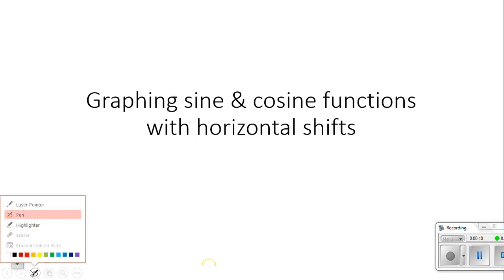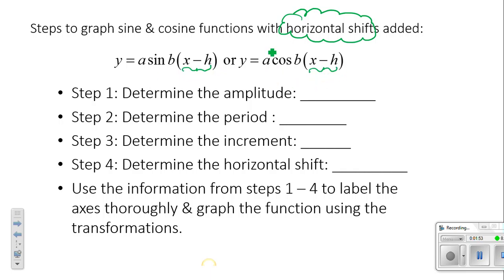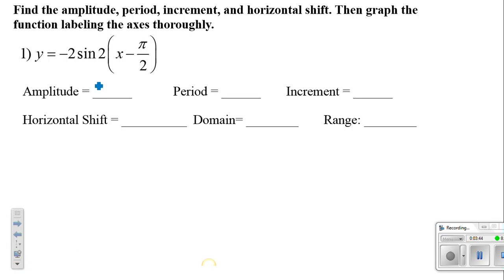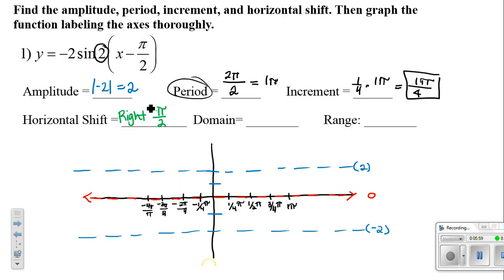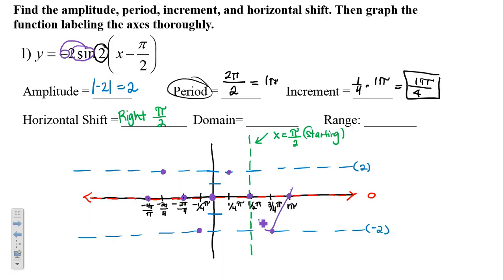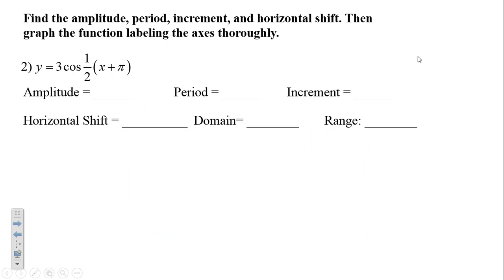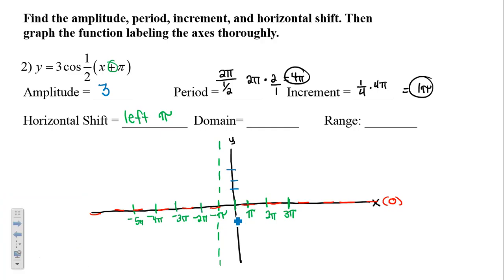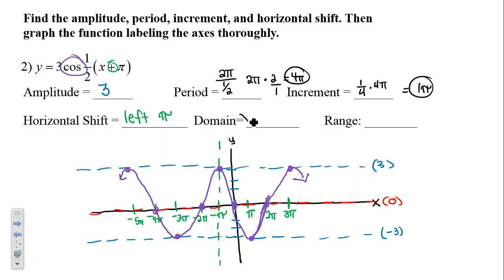sin and cos graphing with horizontal shifts